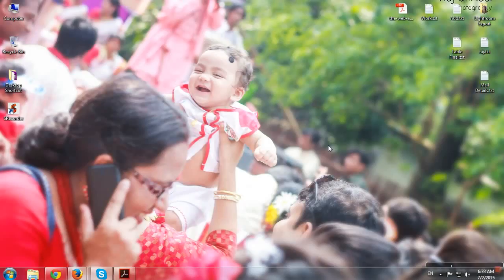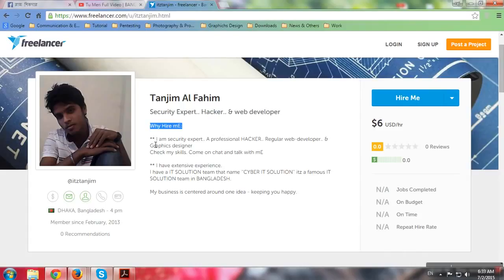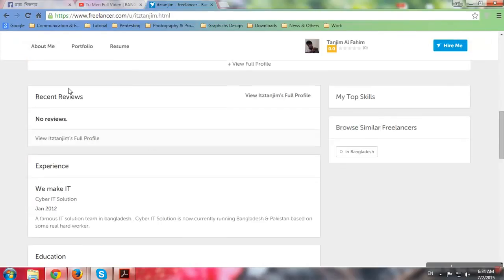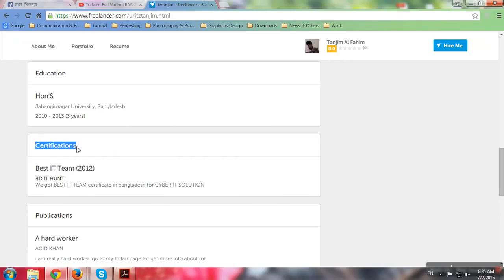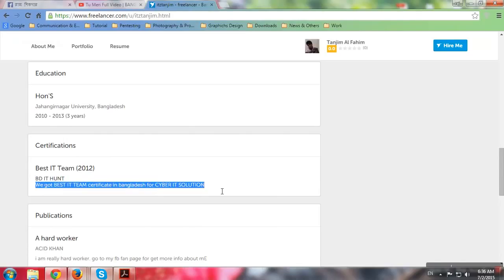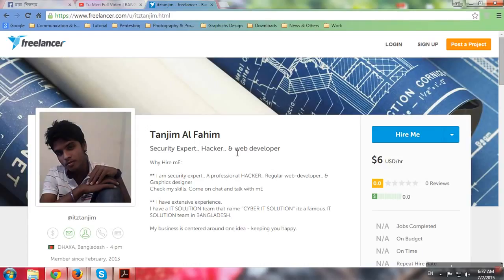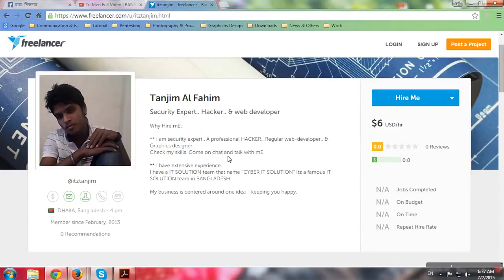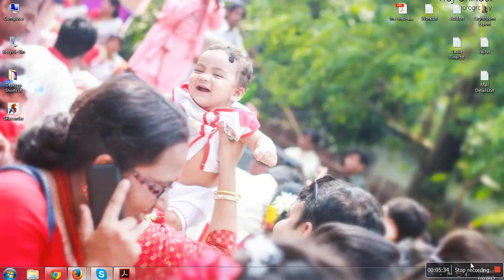s beam how to use.mp4